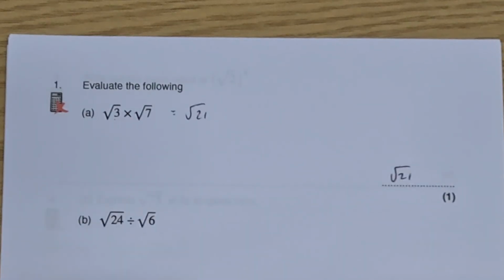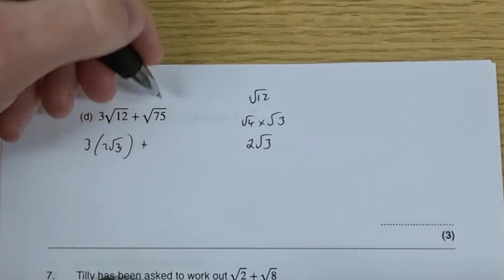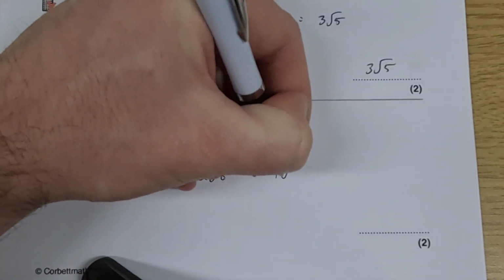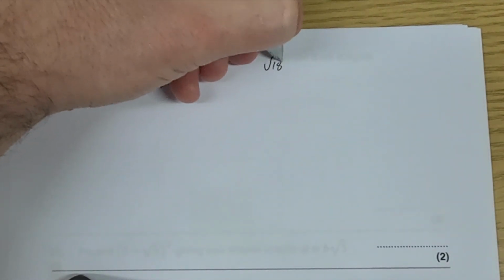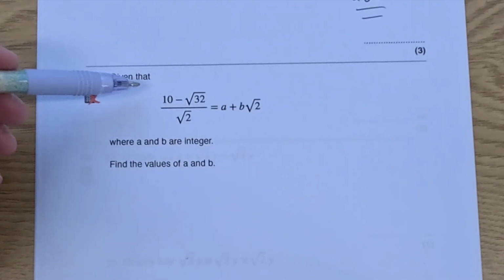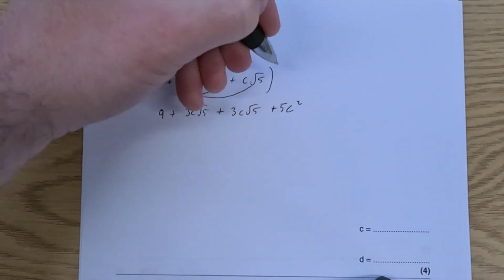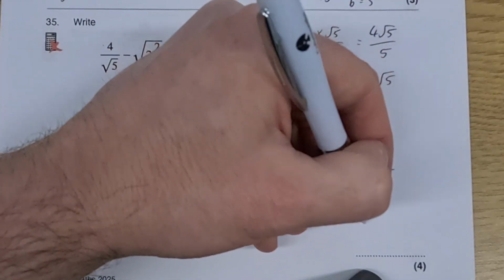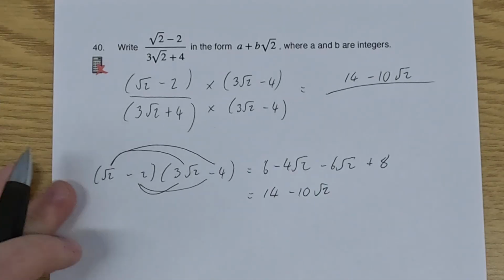Surds Answers - Corbettmaths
The video solutions to the Corbettmaths Practice Questions on Surds. They include: Simplifying Surds; Multiplying and Dividing Surds; Adding and Subtracting Surds; Rationalising Denominators and Expanding Brackets with Surds.